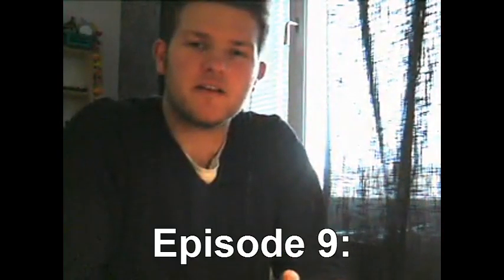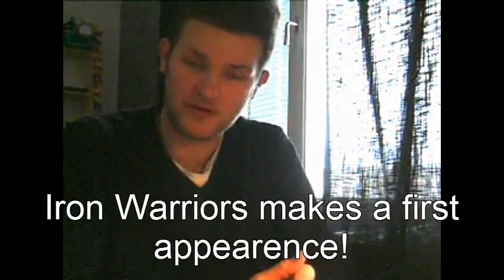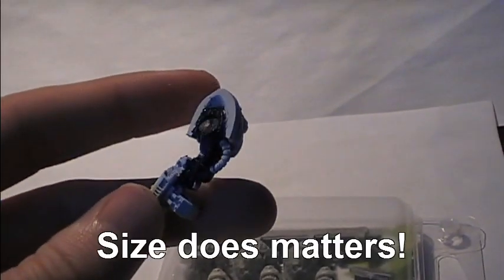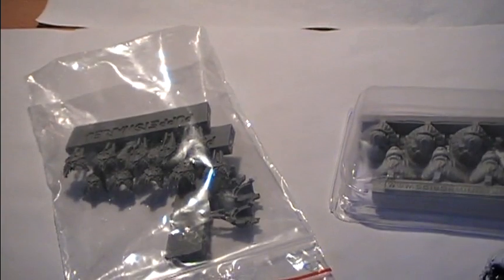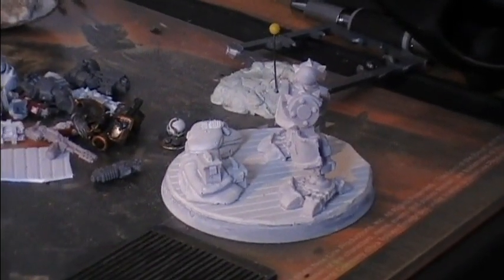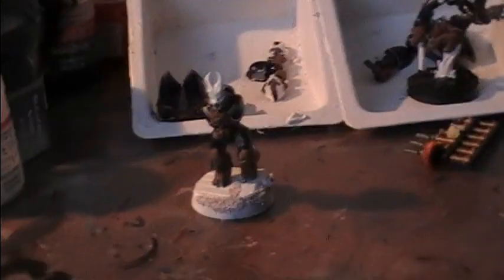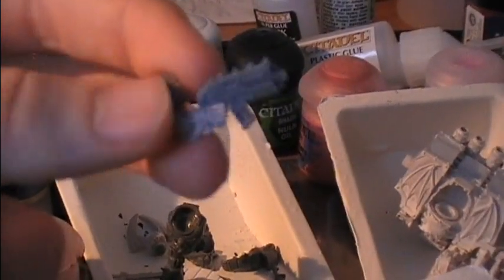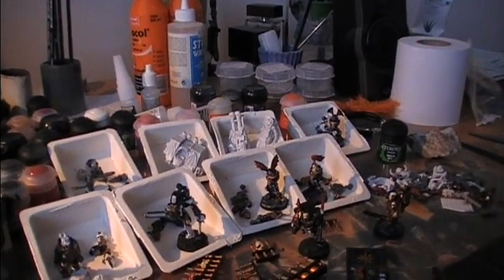Episode Nr. 9: "On-going Projects." Part A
Yes, I know I said Rhino but I meant Dreadnought, relax for two seconds! Just kidding! Enjoy the video!

1) Better luck tomorrow
2) When the Rain Falls
3) The Chase
4) Run for your life
From:  Music4YourVids.co.uk